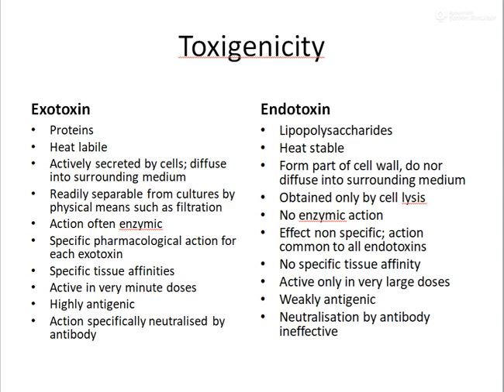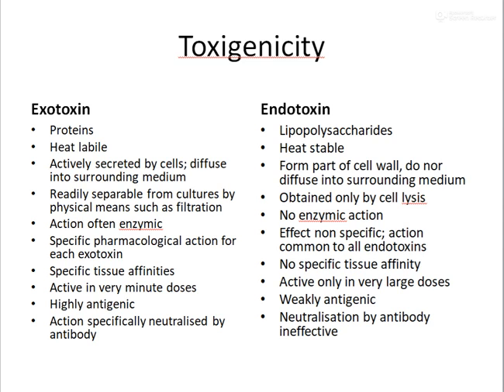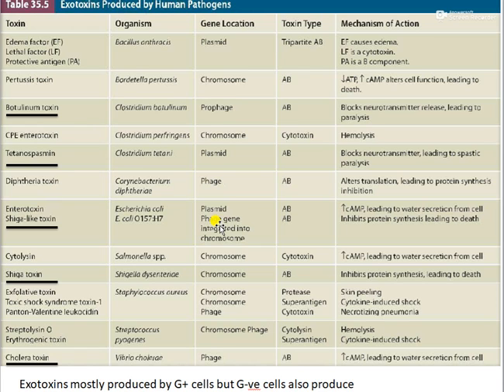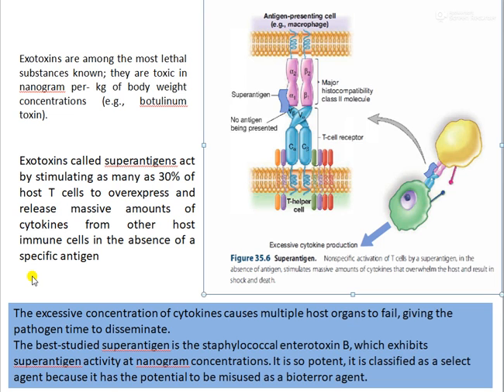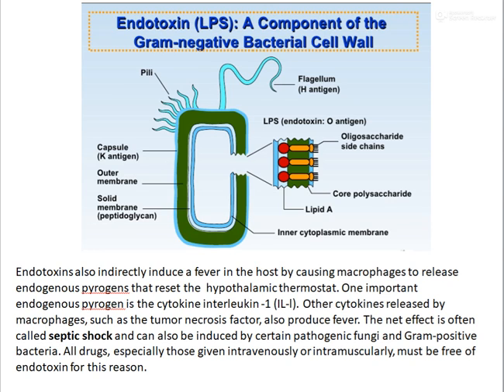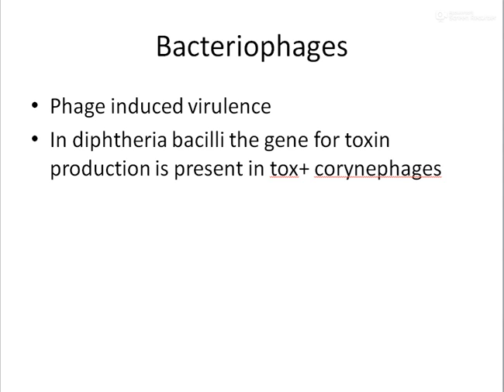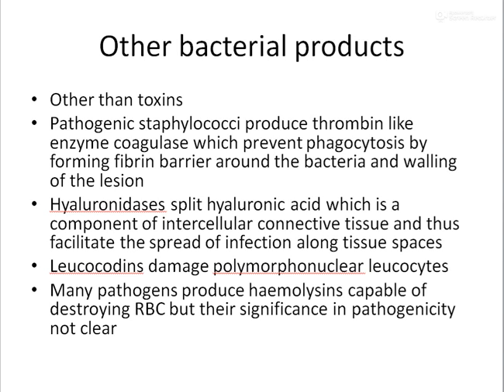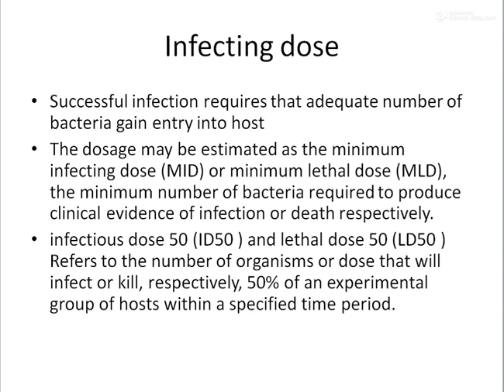Virulence factors part 2